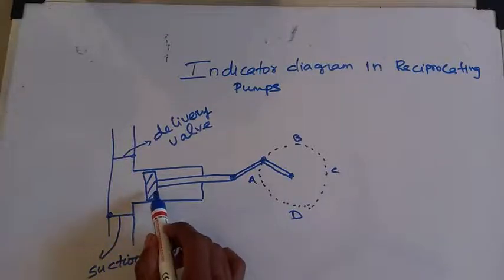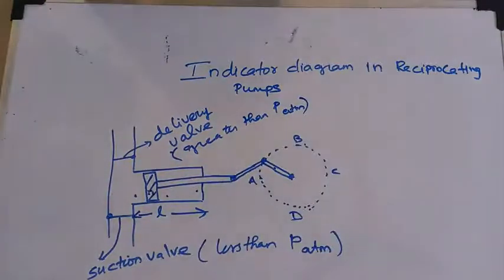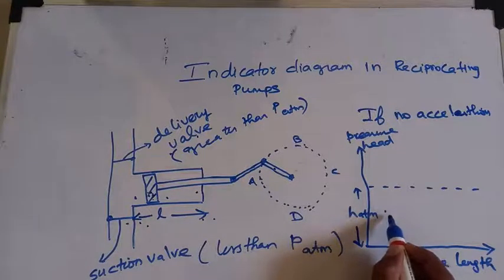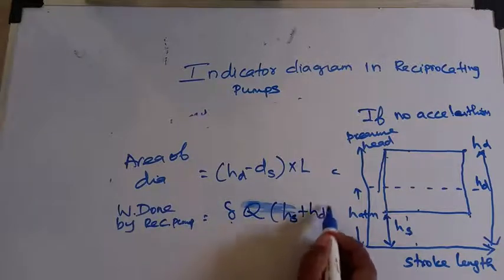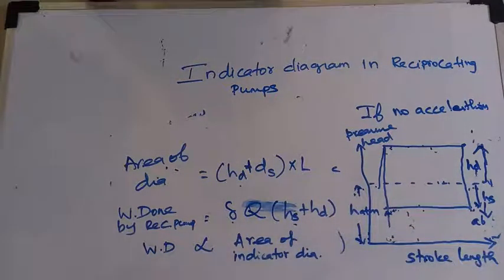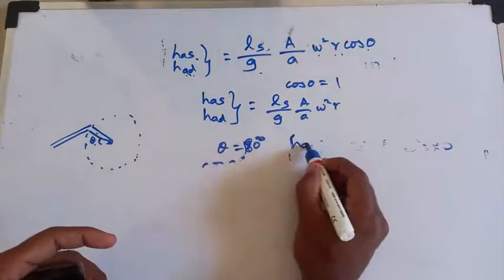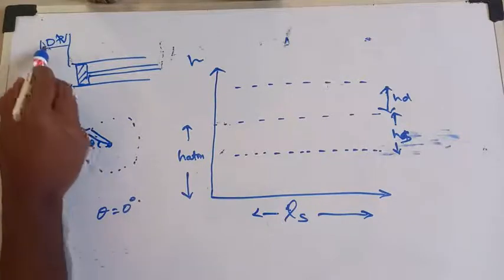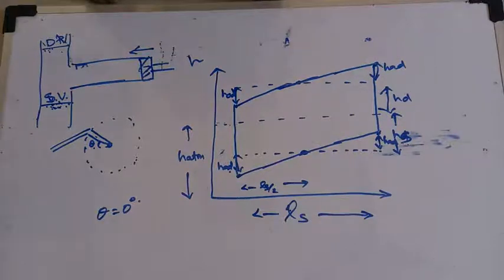APPLIED HYDRAULIC ENGINEERING- unit 5- module7- indicator diagram of reciprocating pump